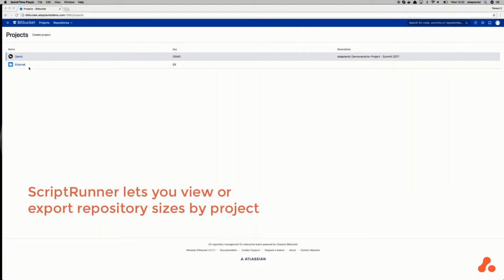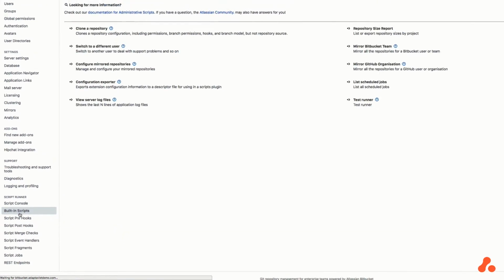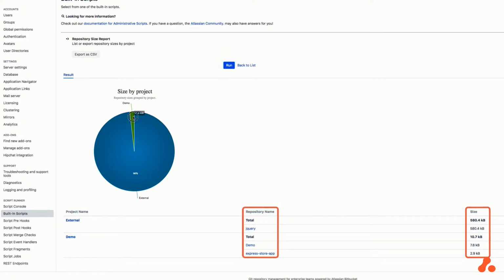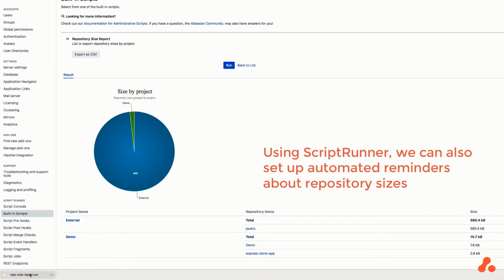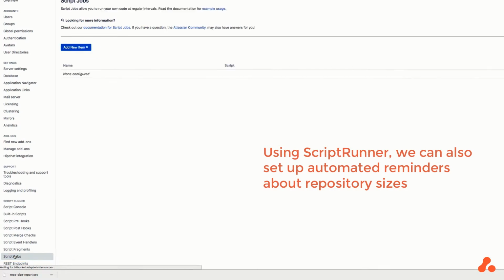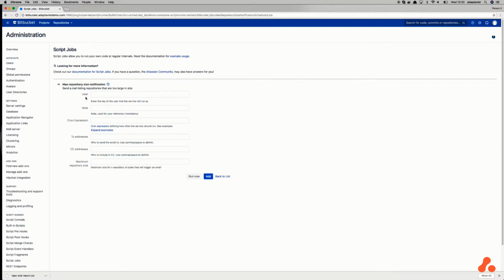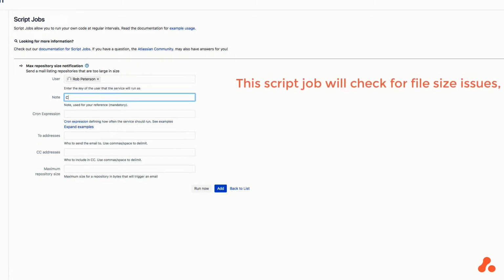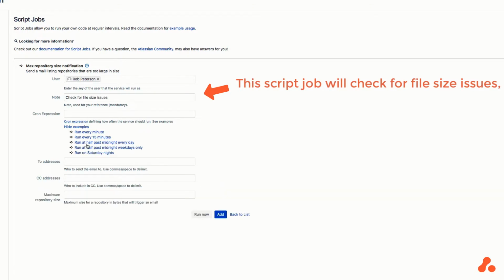ScriptRunner for Bitbucket | Generate report on repository sizes in Bitbucket Server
This is important because once pushed and accepted, all files will stay in the repo forever. It will be transmitted to anyone that clones the repo, increasing the amount of time for the checkout operation, and increasing their disk space requirements. New to ScriptRunner? Head to the Atlassian marketplace to find out more about ScriptRunner for Bitbucket and get your free 30 day trial